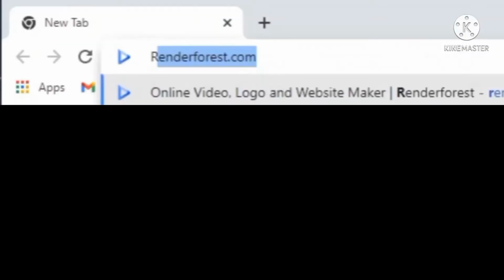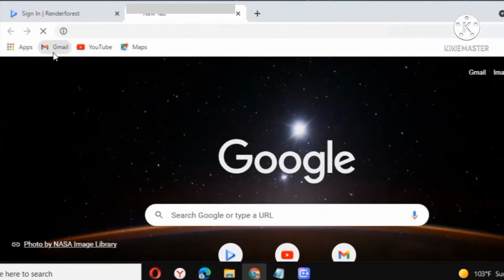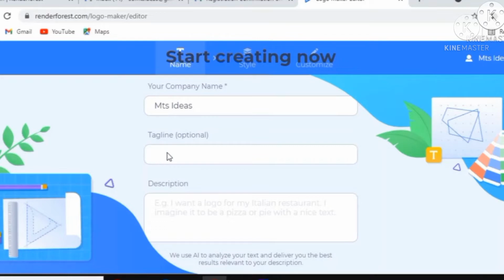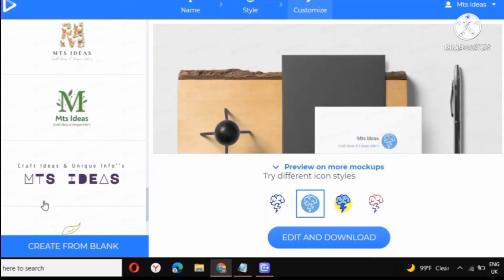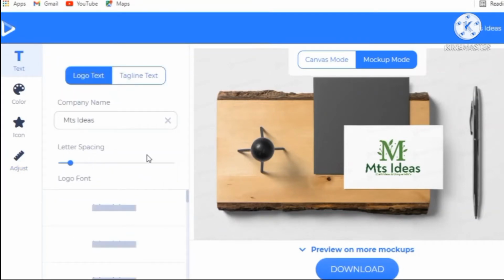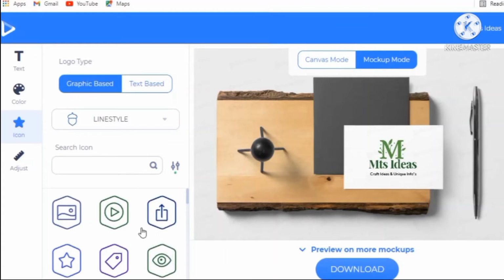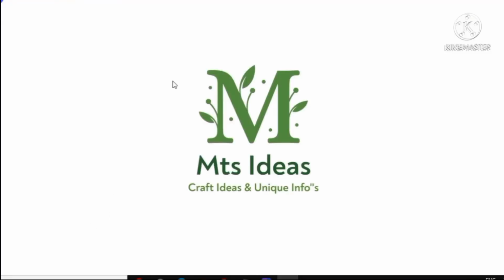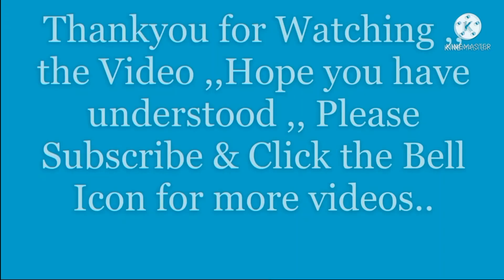How to make a Logo for your Business || How to make a Logo Quickly for FREE | Part-1, Renderforest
Mts Ideas